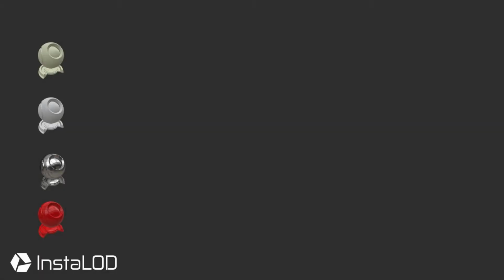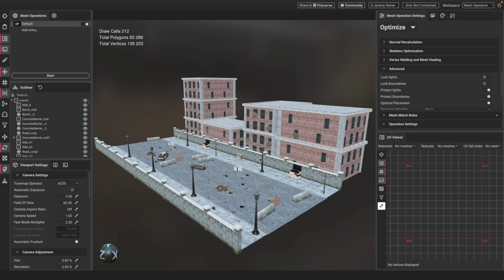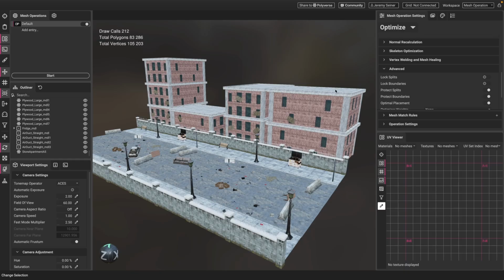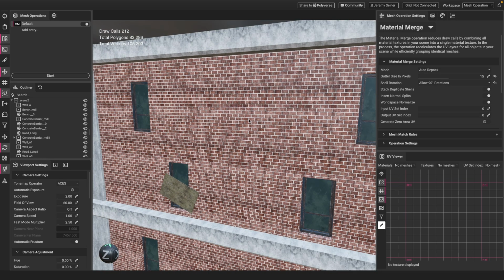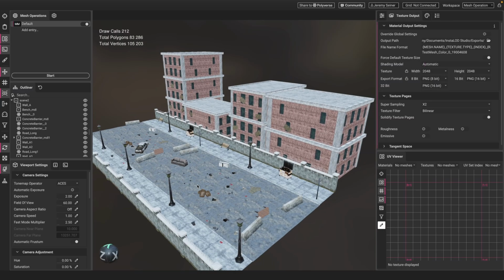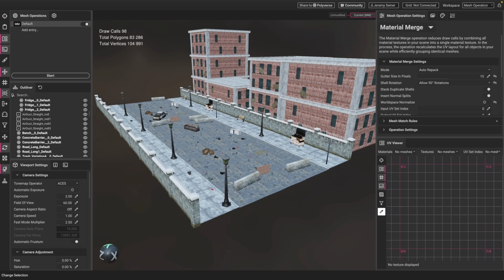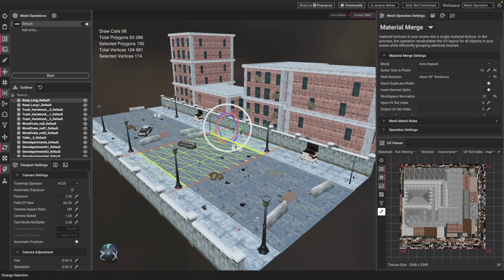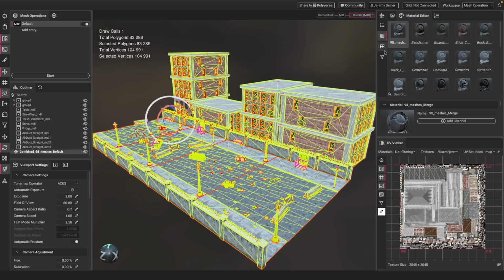Getting Started With Material Merging in InstaLOD Studio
Discover how InstaLOD's material merging feature transforms complex 3D scenes by combining materials and textures into a single atlas, reducing draw calls for smoother real-time rendering. Learn practical tips for optimizing settings and achieving high-quality results in just a few steps. This tutorial empowers creators to enhance performance without sacrificing detail.